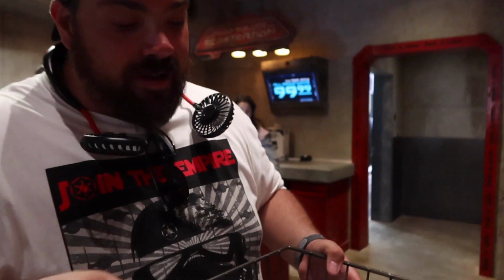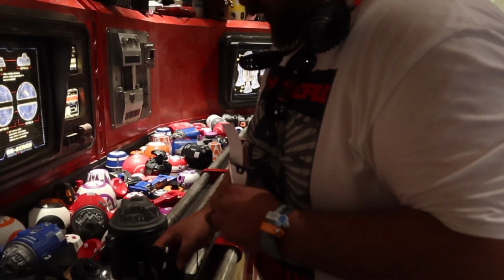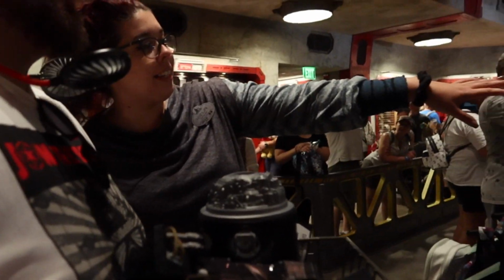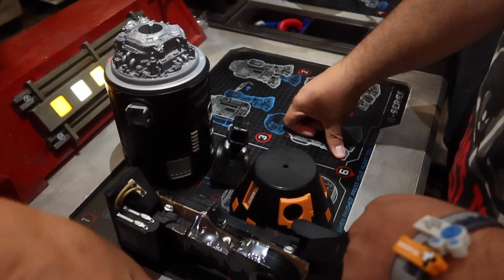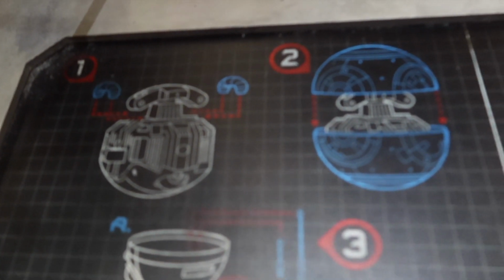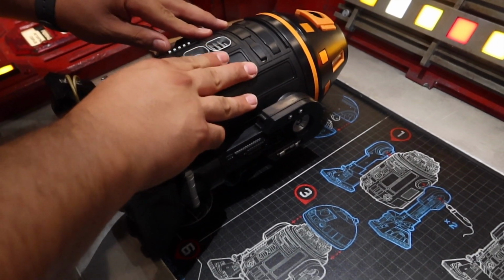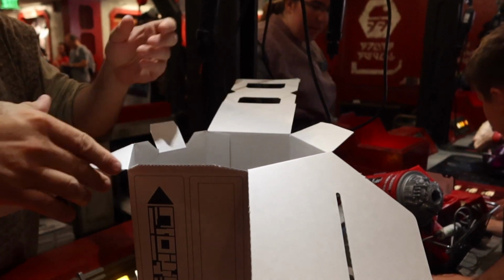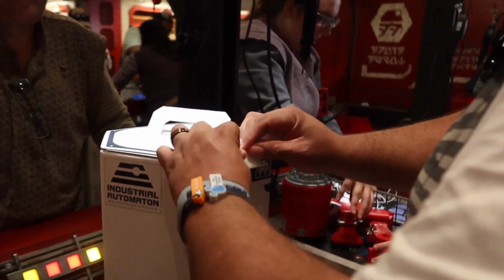Droid Depot | Let's Build a Droid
Bryson was almost as excited to build a droid as he was for Galaxy's Edge. Most of all though, for the love of the mouse, never forget. That It all started with a mouse!!!

Bryson & Crystal
Eastlake, CO 80614